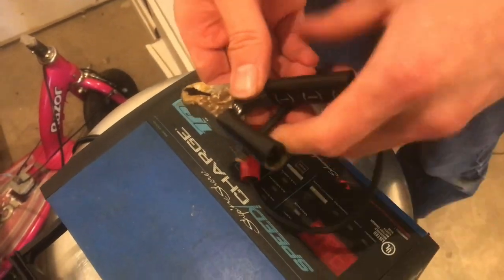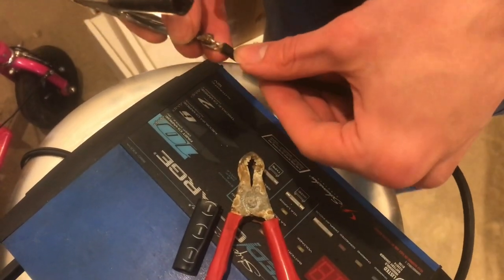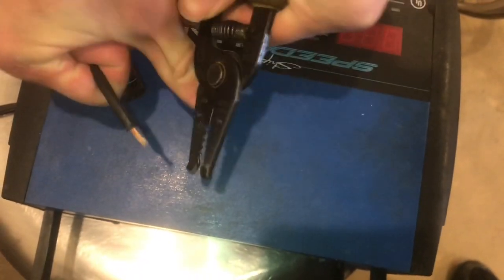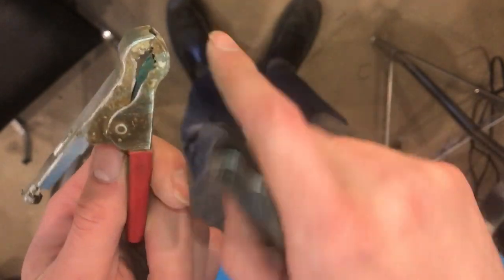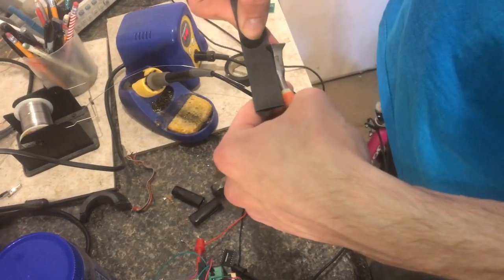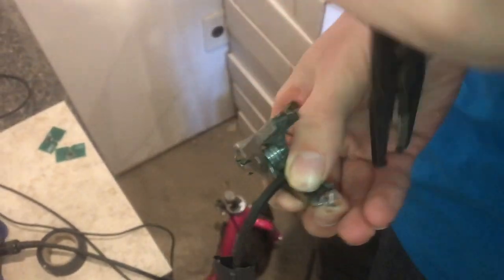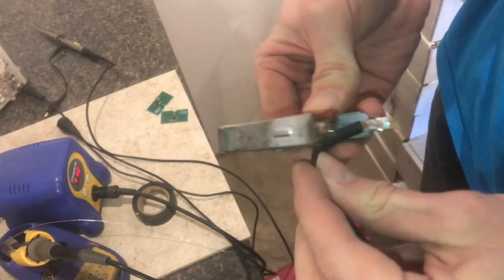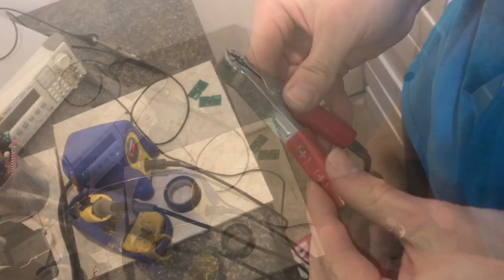INSTALLING alligator clips so they “CAN’T FAIL”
If you install alligator clamps the way they’re designed to go on the stressors end up overcoming and they just break off. This set of jumper cables for the battery charger have snapped off about half a dozen times already no when we put them on this way there’s a lot more structure and a lot more flex. It’s not the way it was done at the factory but I feel a lot better about it